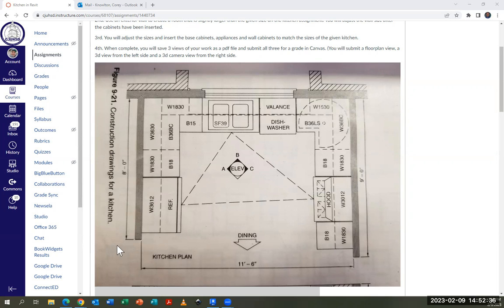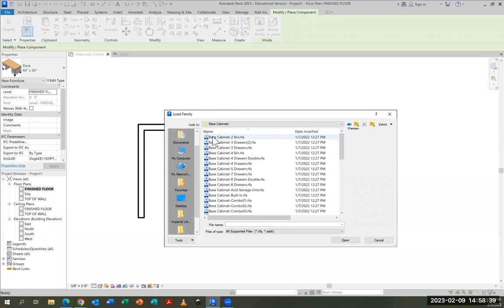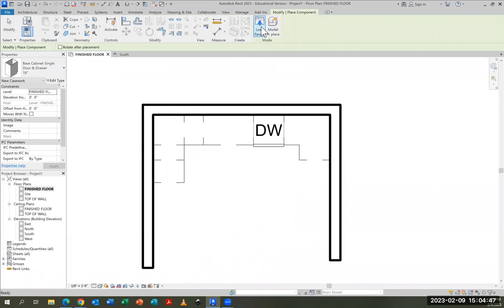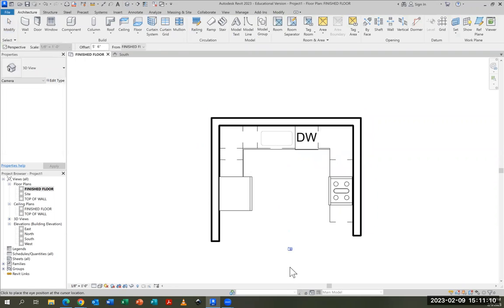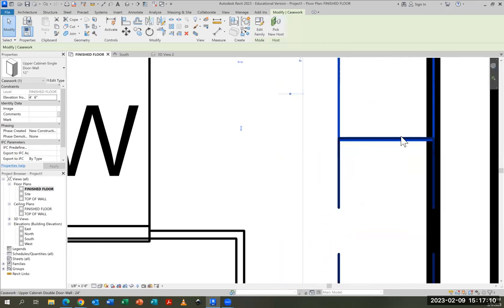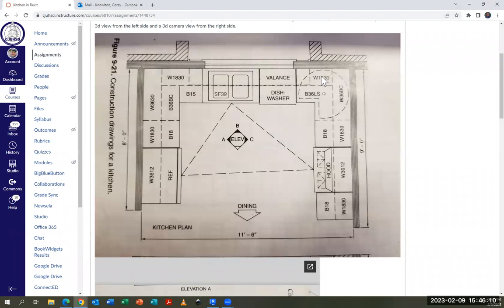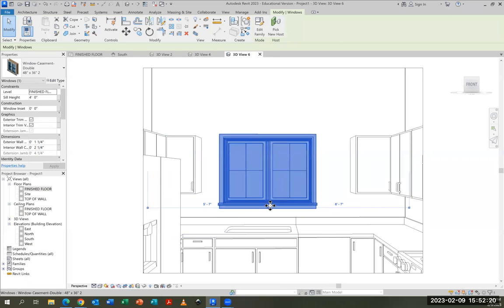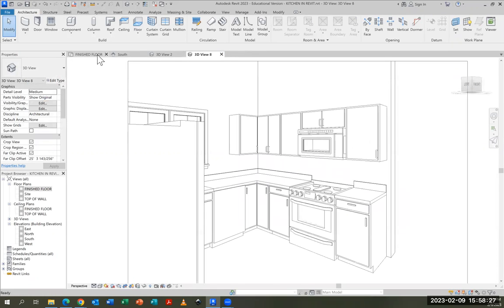U-Shaped kitchen using Revit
We will recreate the U-Shaped kitchen from page 199 in our text book using the Revit drawing program.